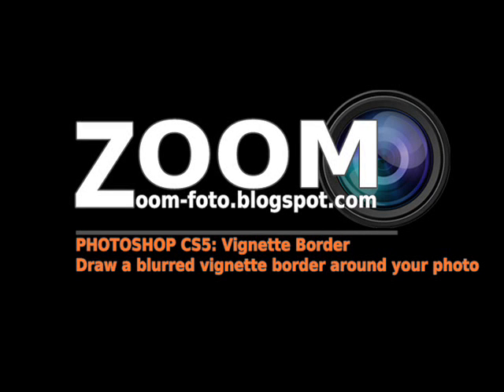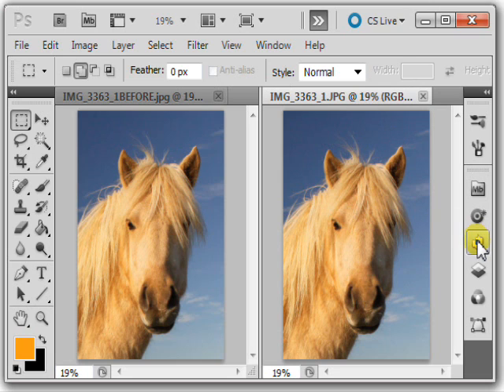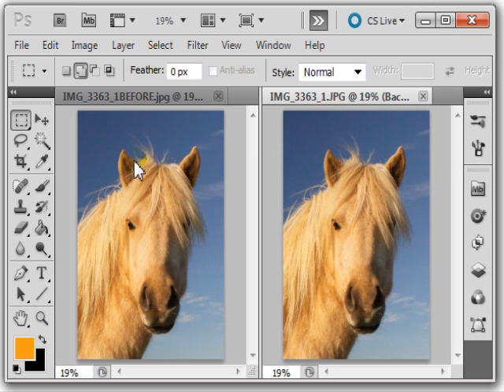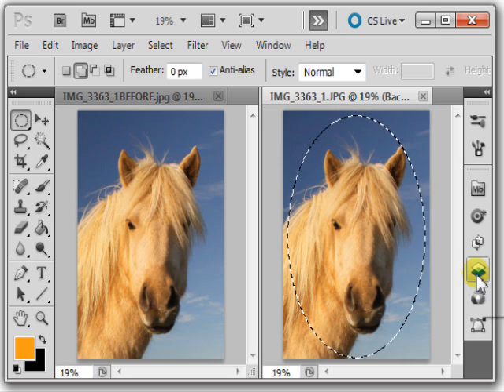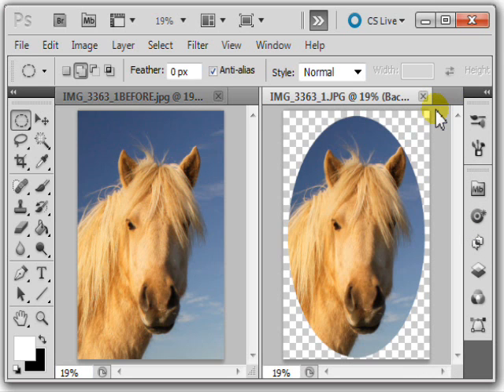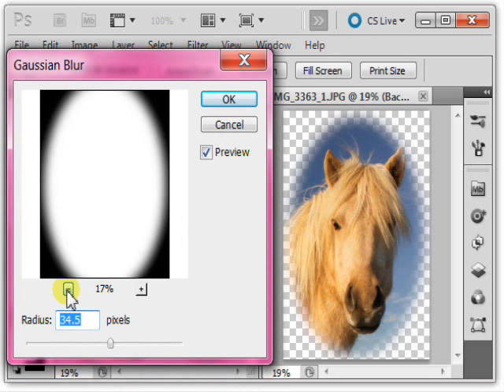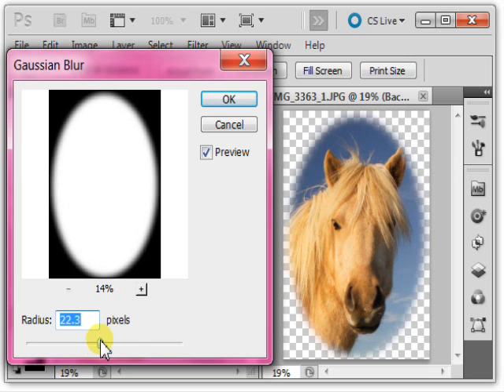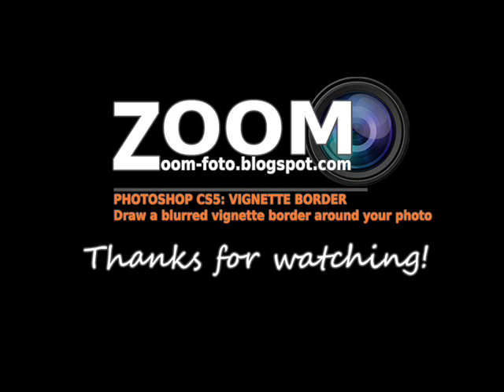Photoshop CS5 Tutorial: Blurred Vignette Border